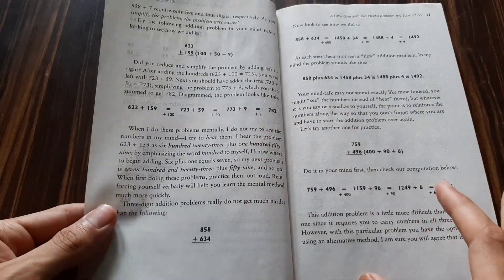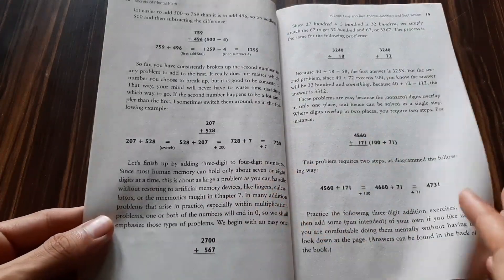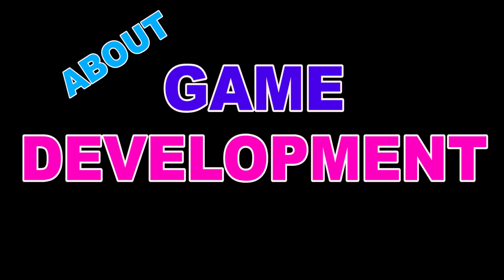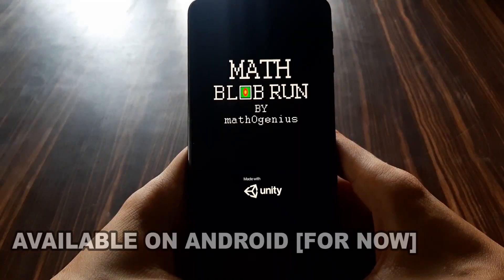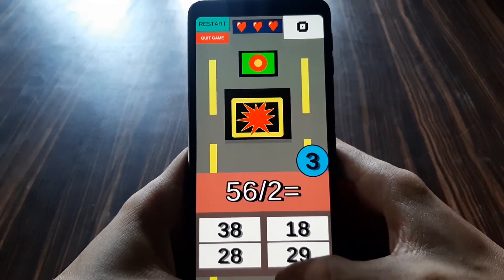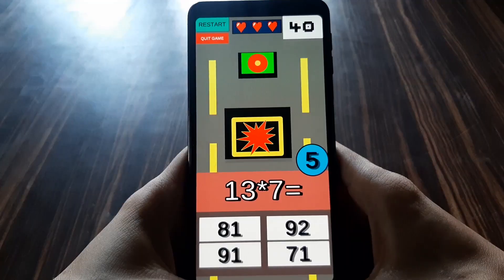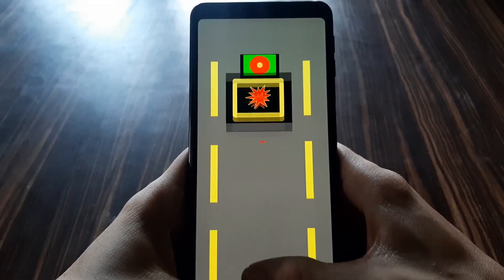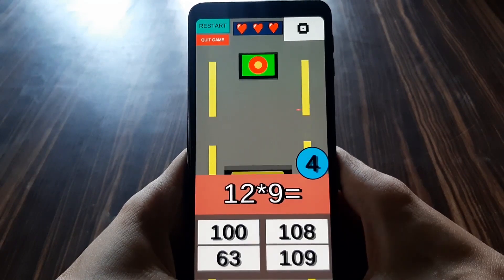A HARD MENTAL MATH GAME (MATH BLOB RUN) by mathOgenius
This video is about a Game which helps you to learn to calculate faster in a Fun way which I developed in the span of 3 months as a complete Beginner.